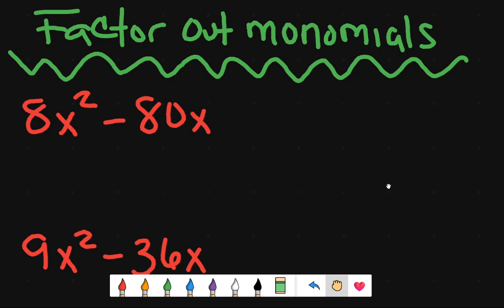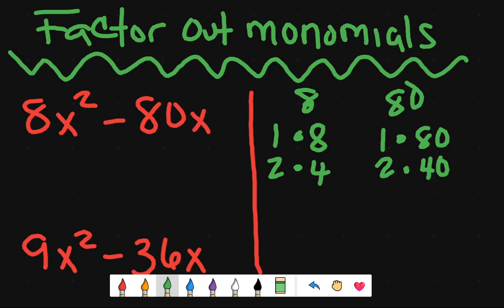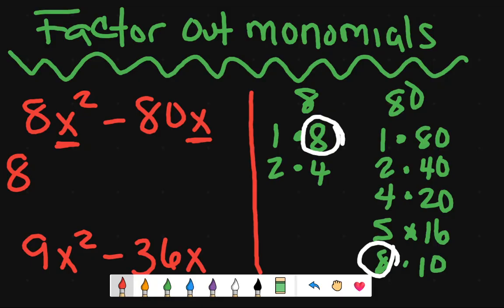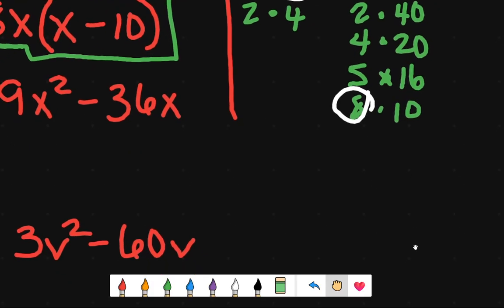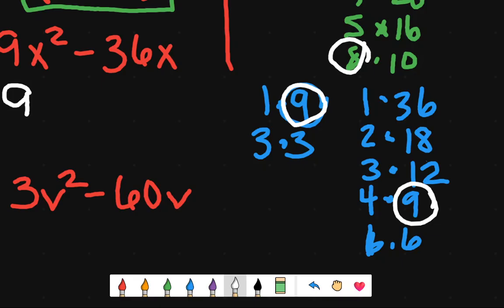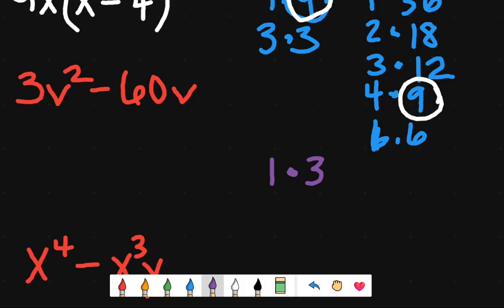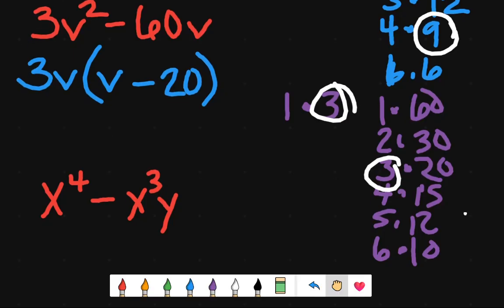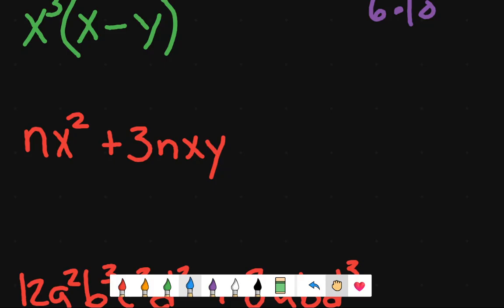Factor Out Monomials #1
A brief learning video on factoring monomials